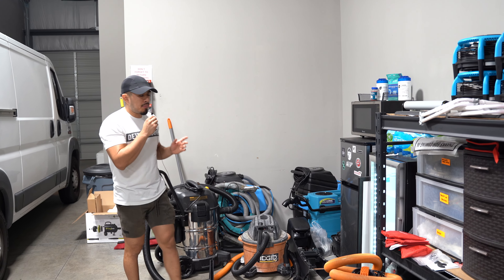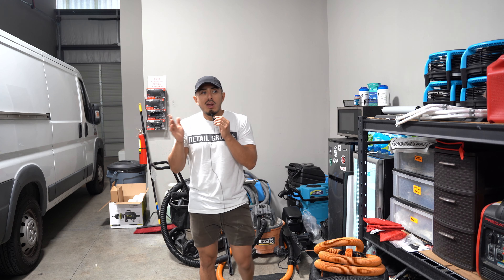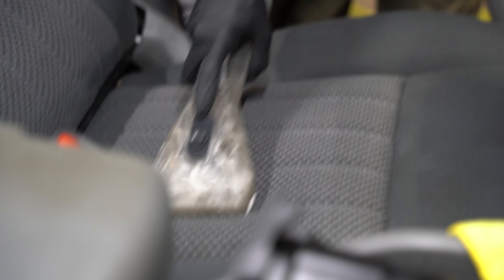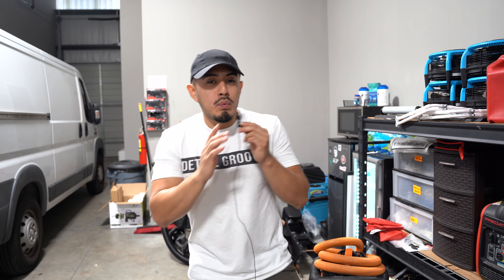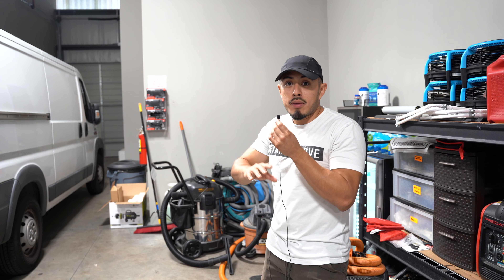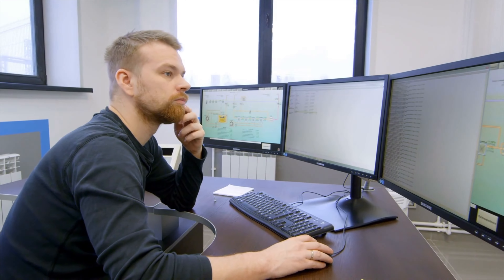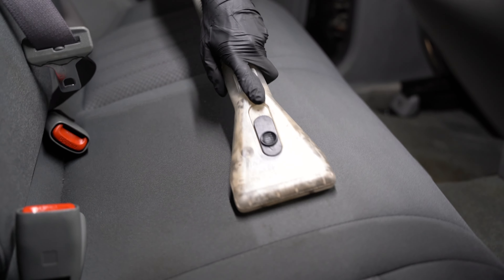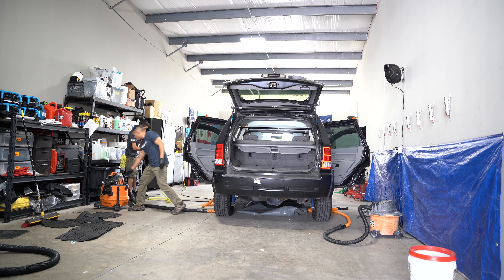Why We Spent $7,000 on Extractors In Our Detailing Business (And How It Helped Us Grow)